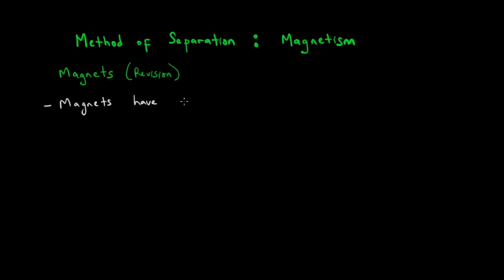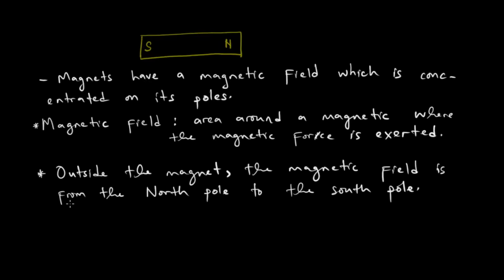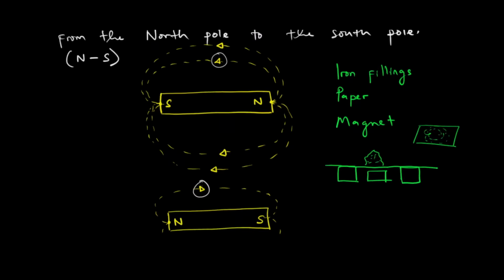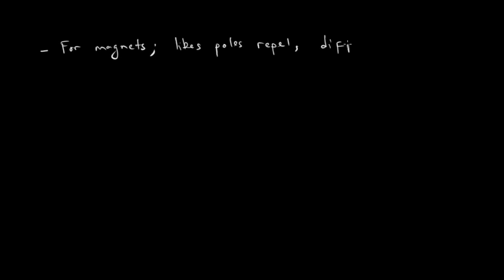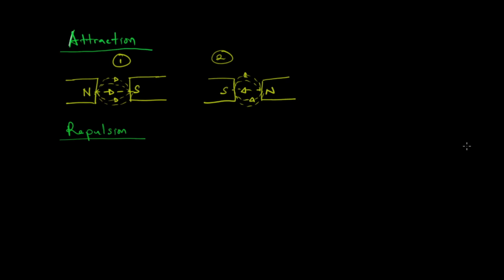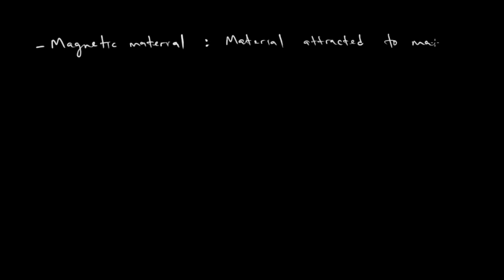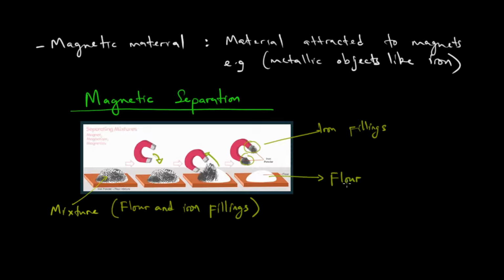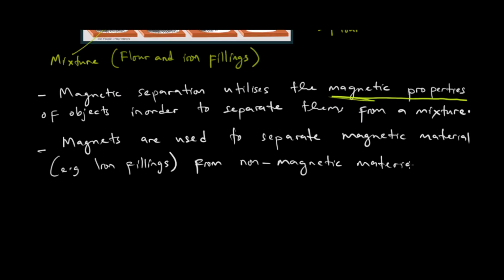Separation: Magnetism | Lesson 2 | ZIMSEC O Level Combined Science - Chemistry | In Shona